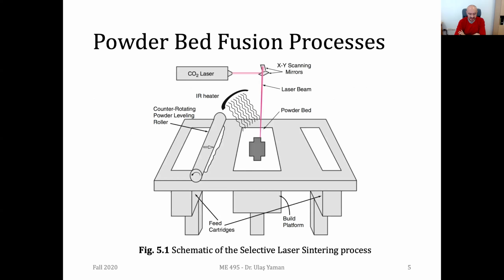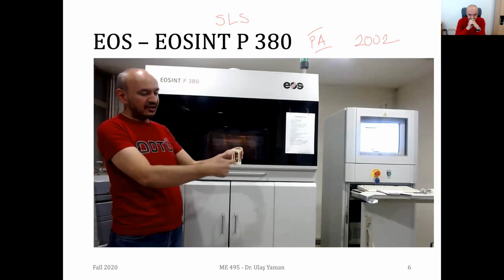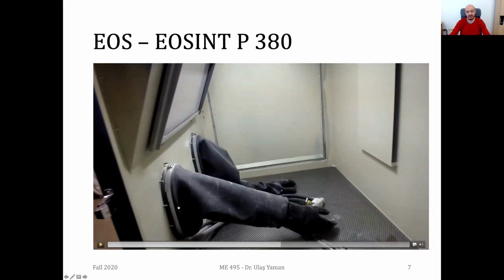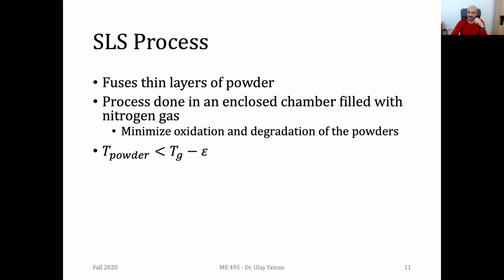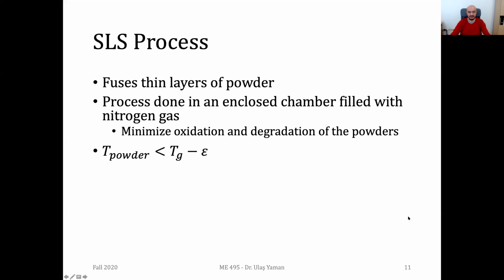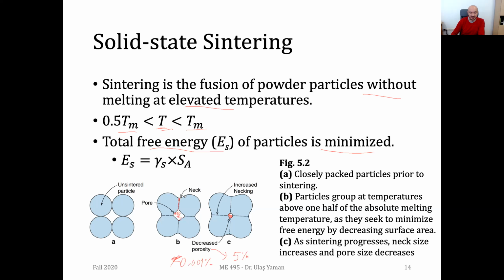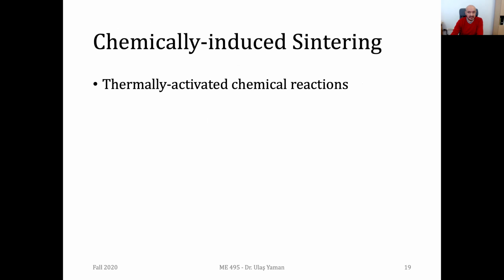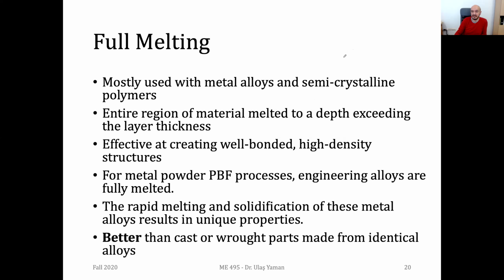ODTÜ - ME495 - Fall 2020 - Week 8 - Powder Bed Fusion Processes - Part 2